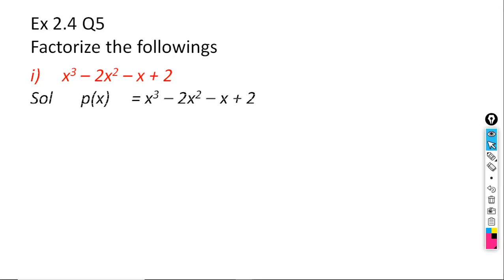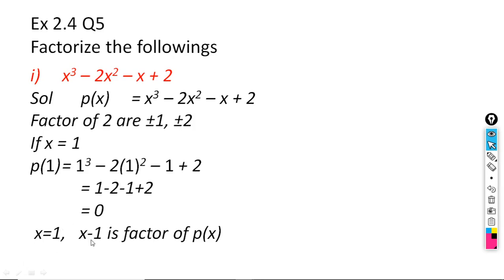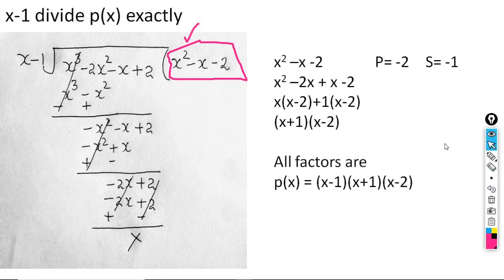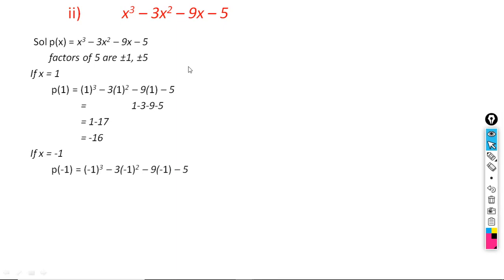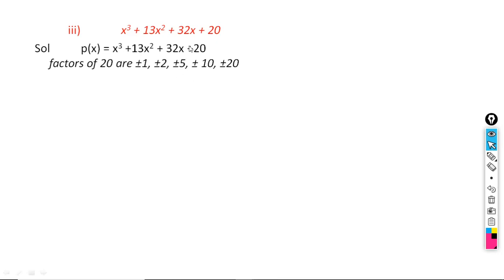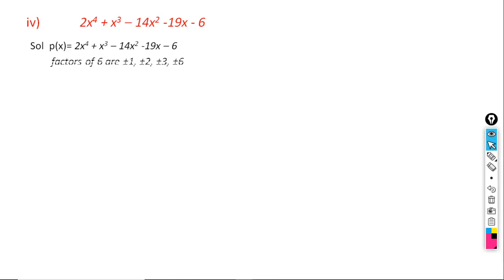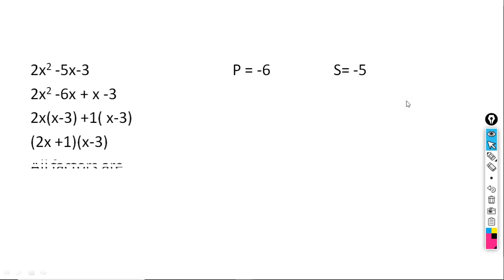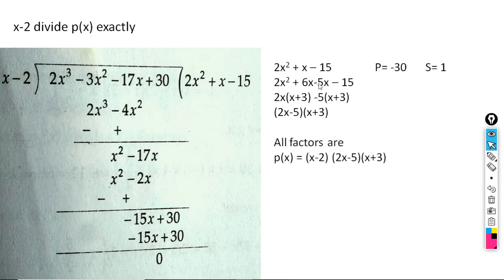Lecture 10 factorisation by hit and trial method